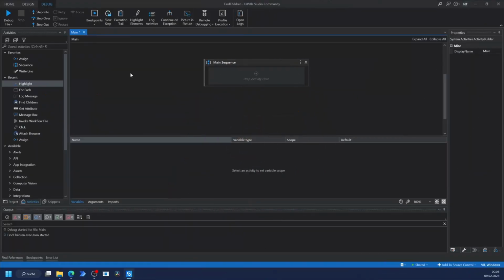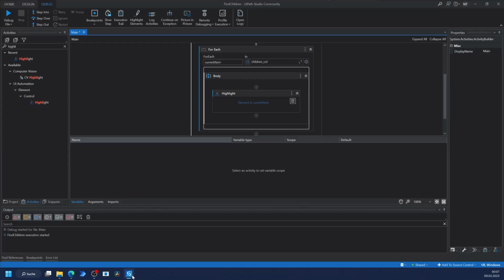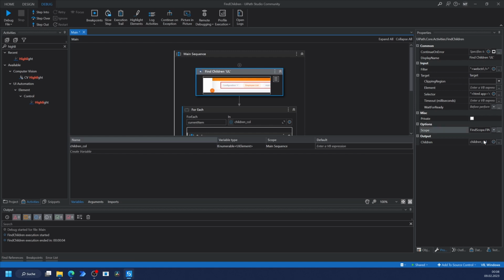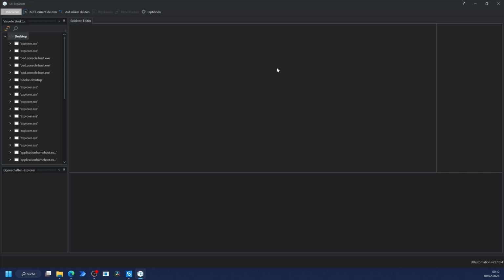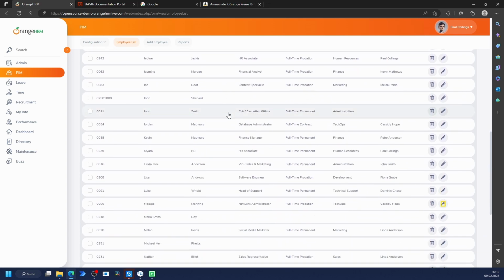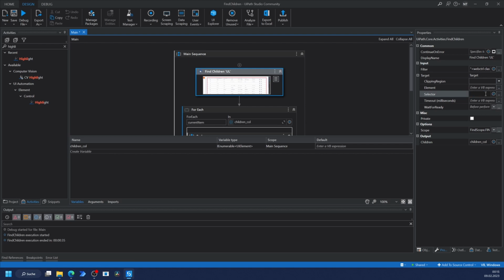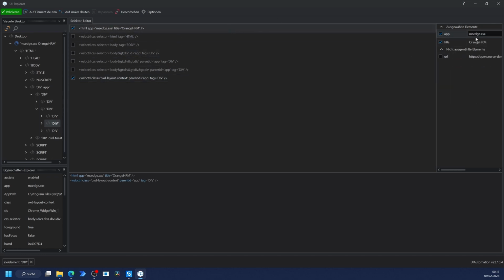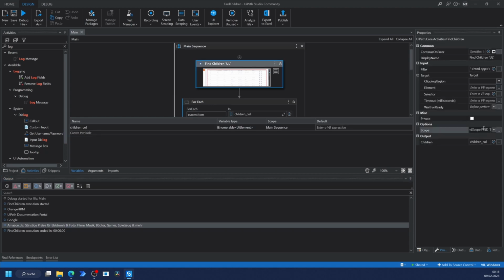UiPath | Find Children Activity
In this video we are going to look at the Find Children Activity in UiPath and learn how to use it.

00:00 Intro
00:21 Demo